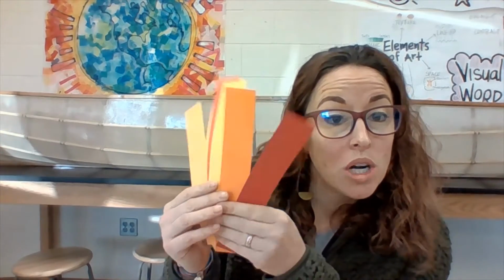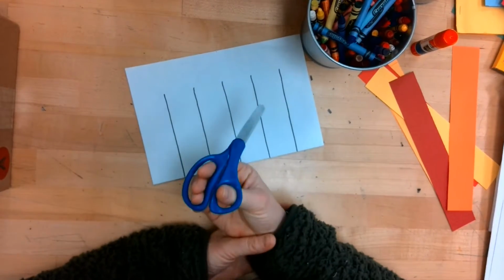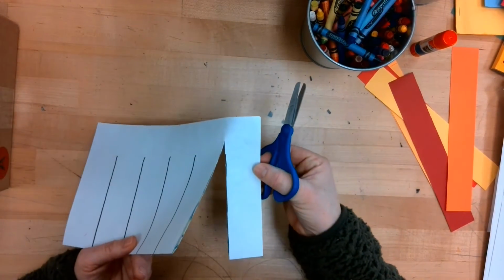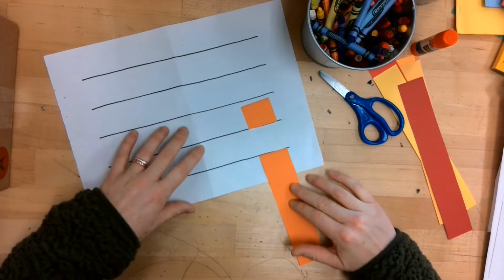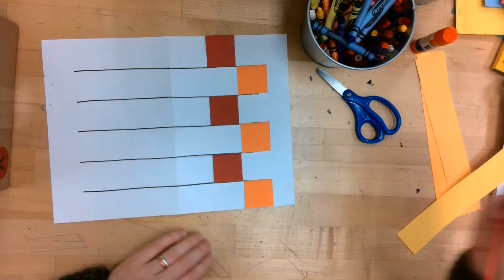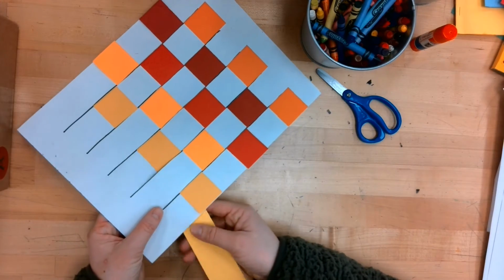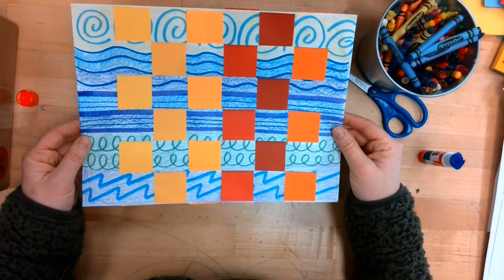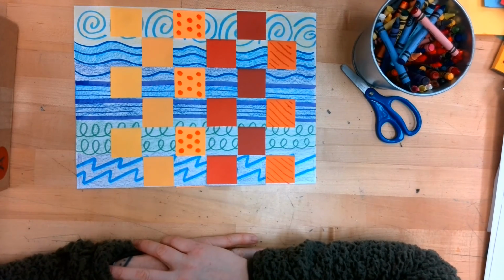K lines #3 weaving